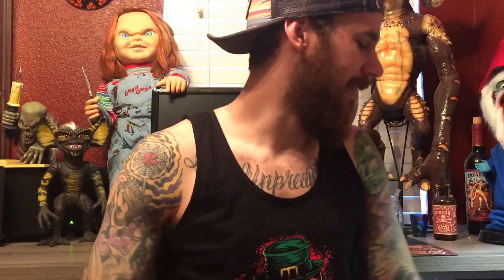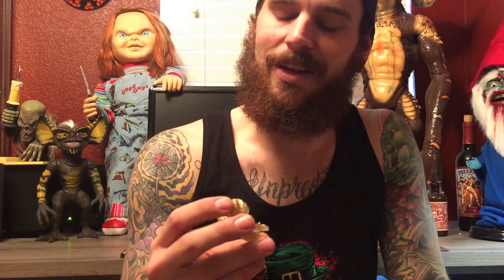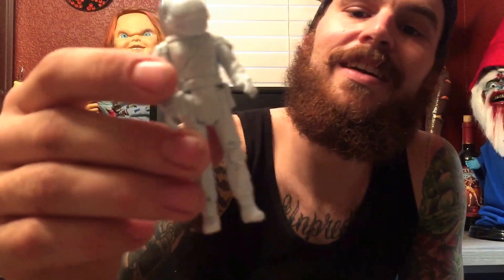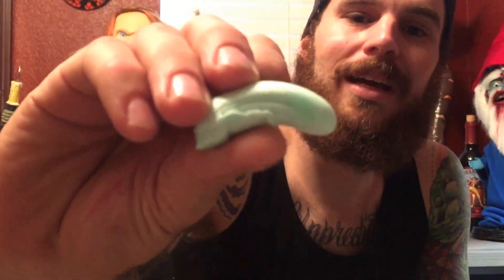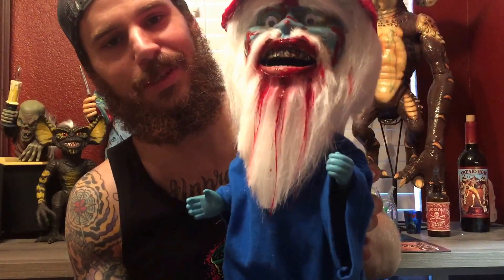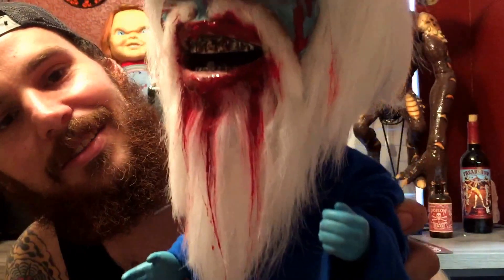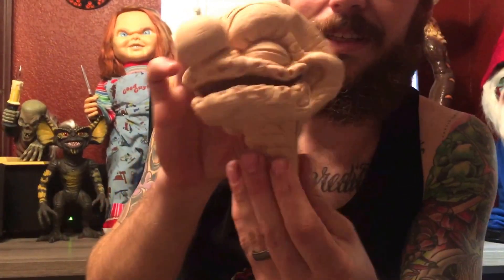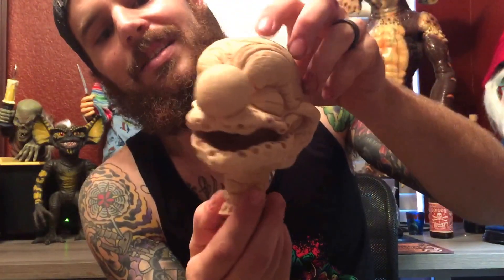Guess who's back?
Hey guys, I'm glad to be back! Check out some of the new stuff I've been up to!